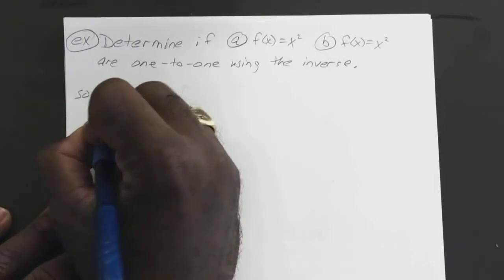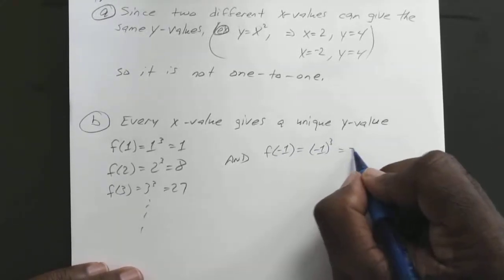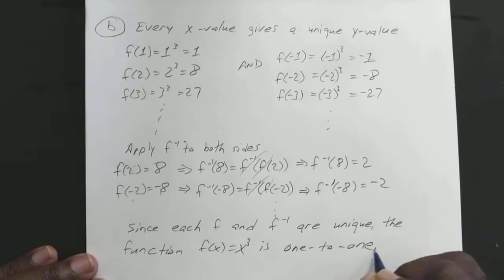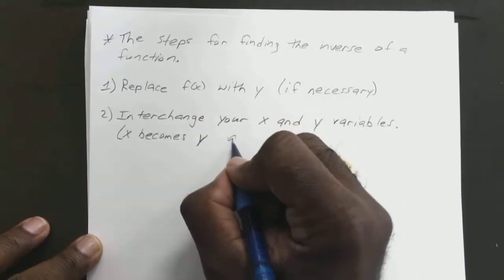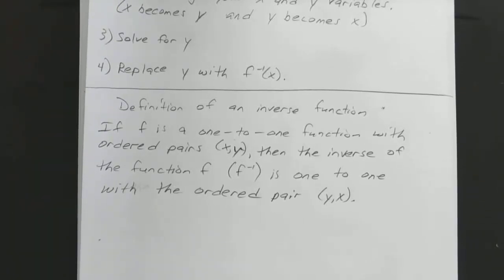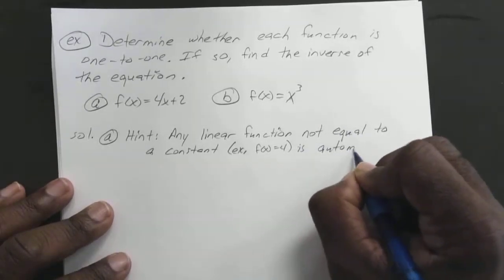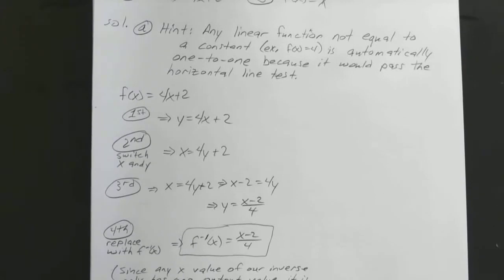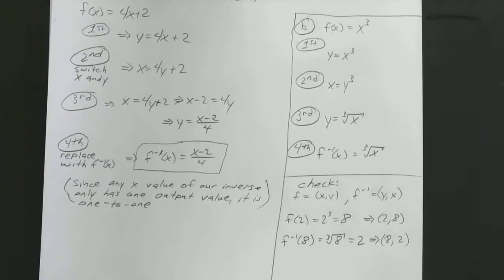1465 Class 5C